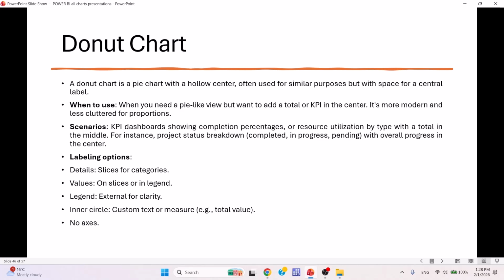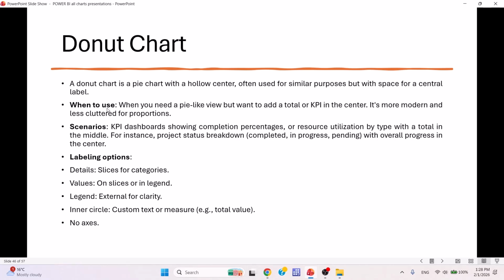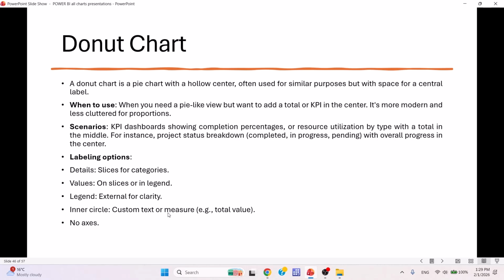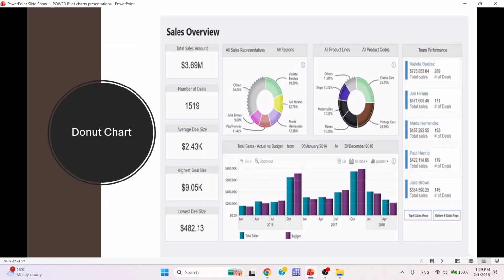Power BI Donut Chart: When to Use Part-to-Whole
Understand when to choose a Power BI donut chart over pie charts for part-to-whole insights. By Dr. Nasir Munir on EconoMind, The Numbers Behind the Economy. Watch now.